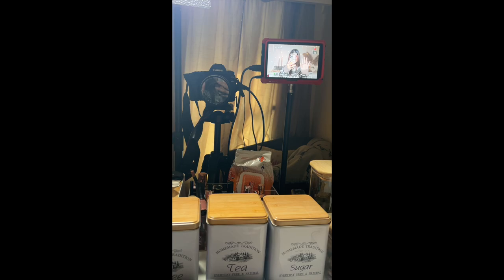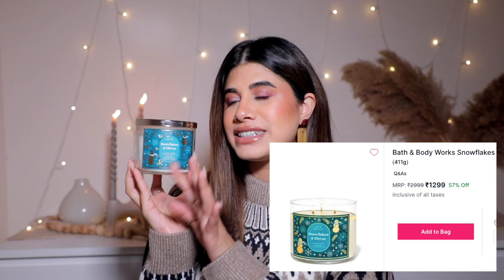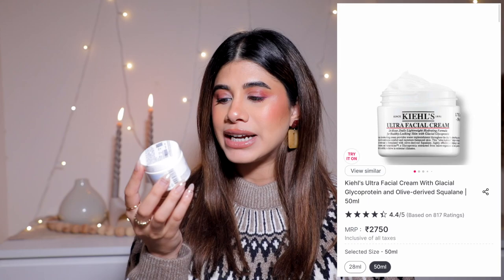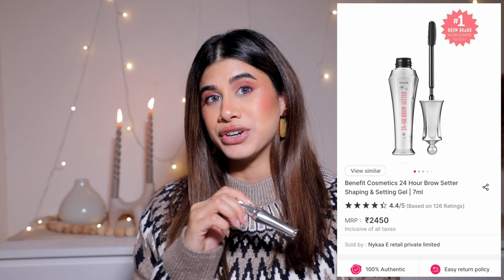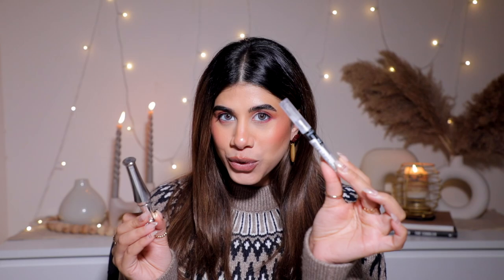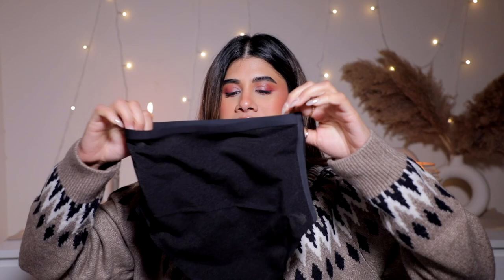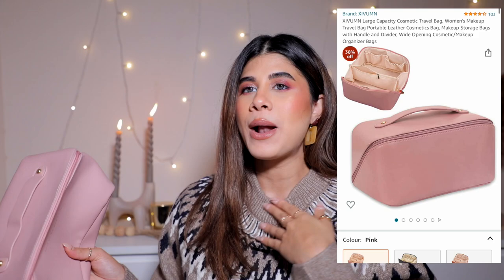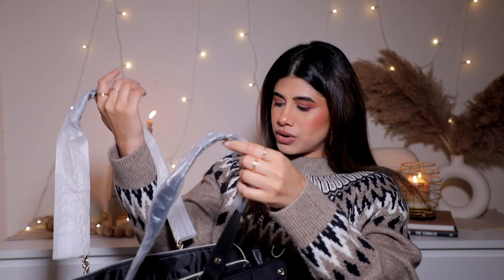MASSIVE SHOPPING HAUL! 🤑 | Home decor, Skincare , Fashion, Lingerie...|| Malvika Sitlani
Heyy!!

I'm back with another shopping haul! I hope you enjooooyed!

These items were purchased by me and I love them!

Products mentioned:
Home & Decor

GOODHOMES
Set Of 2 Transparent Solid Glass Storage Jars With Wooden Lid

GOODHOMES
Set Of 2 Transparent & Brown Solid Storage Containers

A Vintage Affair- Home Decor- Pack Of 3 White & Tan Brown Metal Storage Jar

Skincare

Bioderma Atoderm Intensive Baume Daily Ultra-soothing Balm Very Dry Sensitive to Atopic Skin

Kiehl's Ultra Facial Cream With Glacial Glycoprotein and Olive-derived Squalane

Minimalist SPF 60 PA Sunscreen With Antioxidant Silymarin, Sensitive Skin, Acne & Pregnancy Safe

Haircare

Beauty

Benefit Cosmetics 24 Hour Brow Setter Shaping & Setting Gel

Lingerie

Bags

XIVUMN Large Capacity Cosmetic Travel Bag

PETRICE Multifunctional Travel Bag